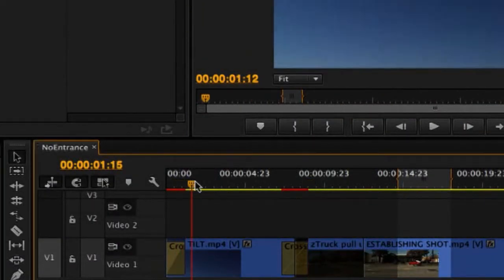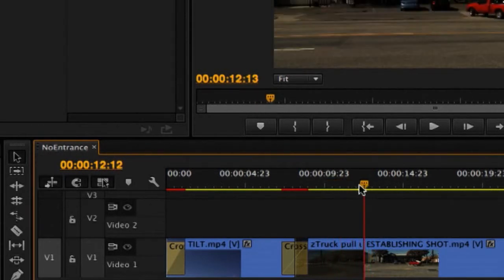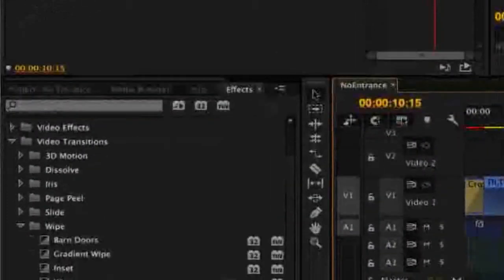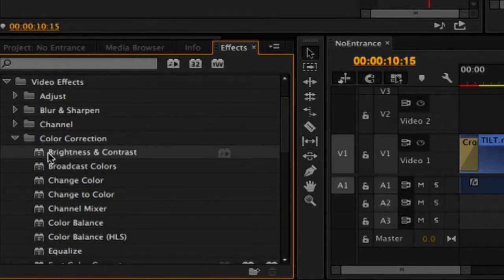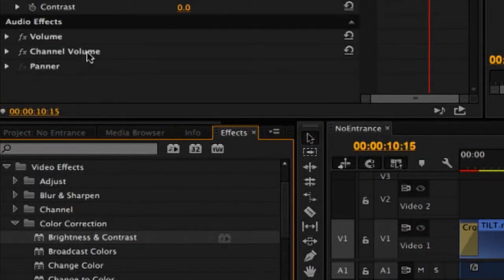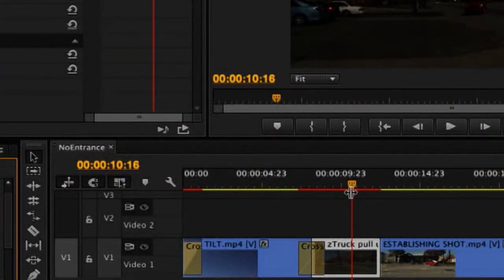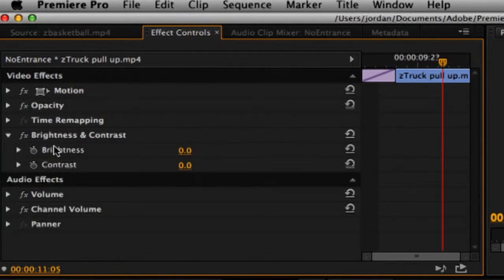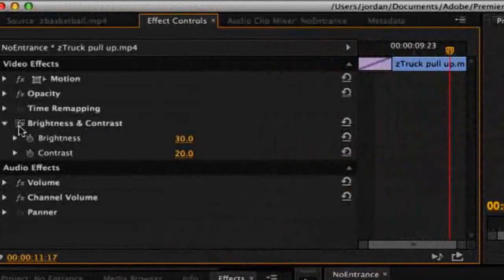Applying Video Effects - Premiere Pro CC tutorial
In this clip from LearnKey's Premiere Pro CC course, we show you how to apply effects to a video inside Adobe Premiere Pro CC.